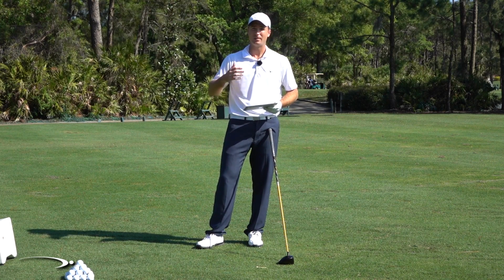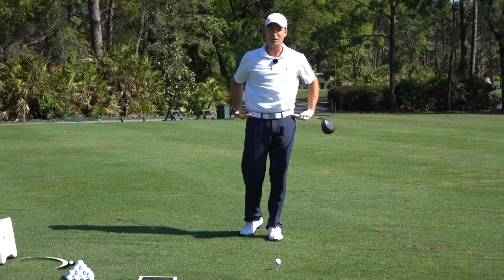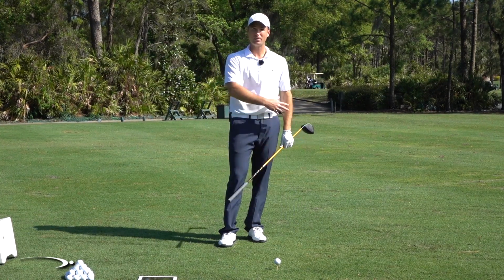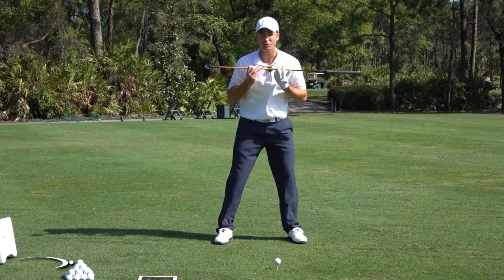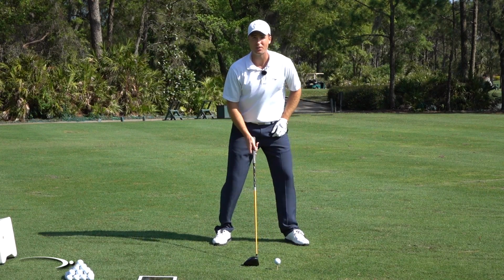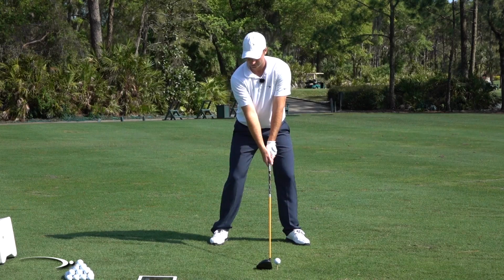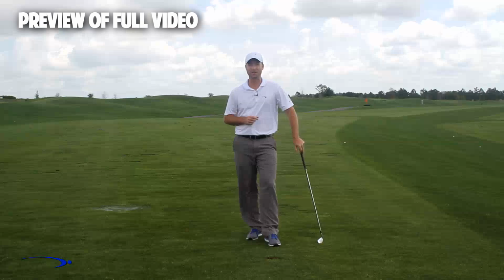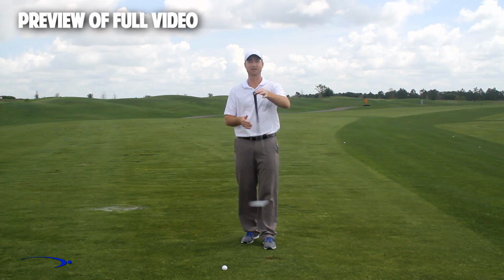3 TIPS TO DRIVE FARTHER OVER AGE 50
3 Tips To Drive Farther Over Age 50

How would you like to know how to get more club-head speed and some extra distance? Even if you're a little older. We've got 3 tips to drive farther over age 50. We'll go over some changes to make in the swing and recognize that the swing will be different form an 18 year old's. Things may be tighter in an older person preventing rotation and other crucial elements of the swing. Let's get started!

Clay Ballard